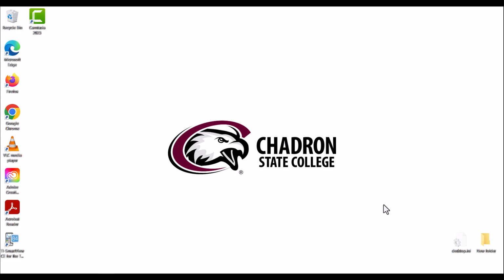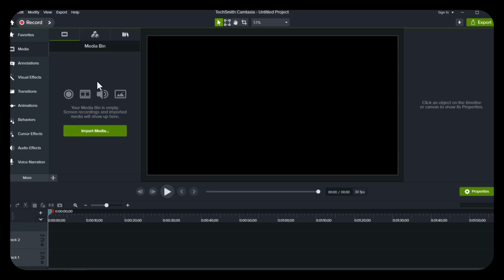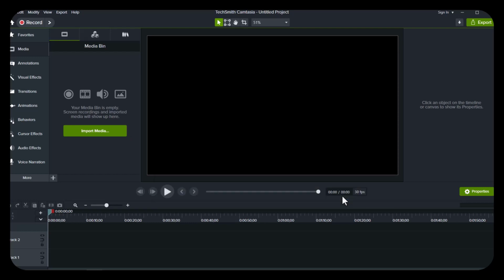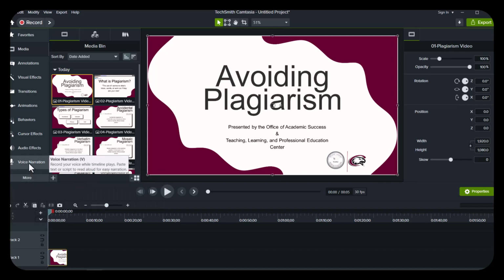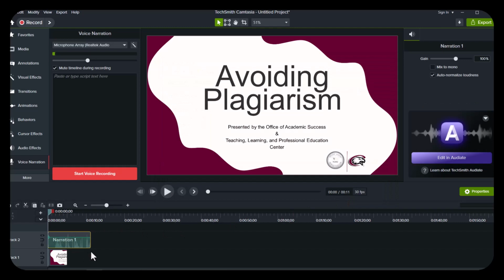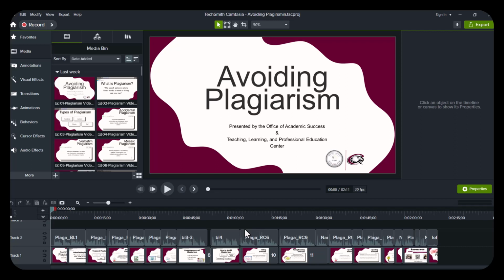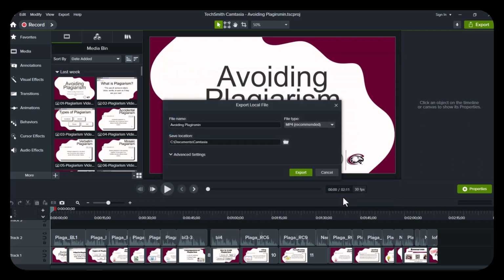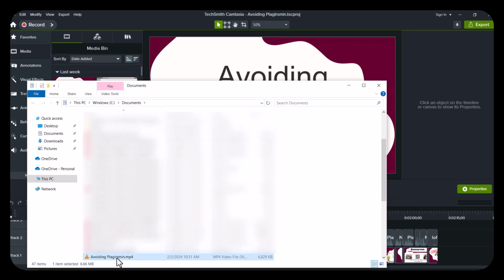How to use Camtasia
How CSC students, faculty, and staff can access the video editing software Camtasia.